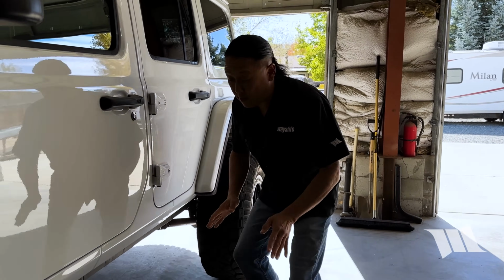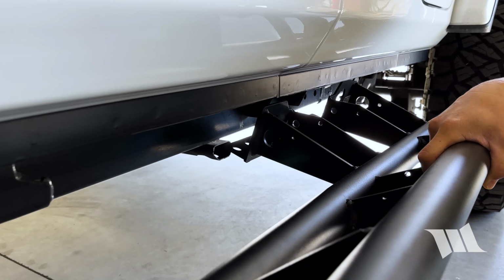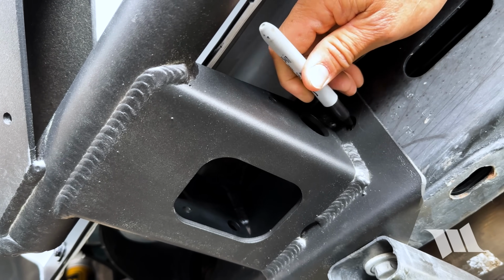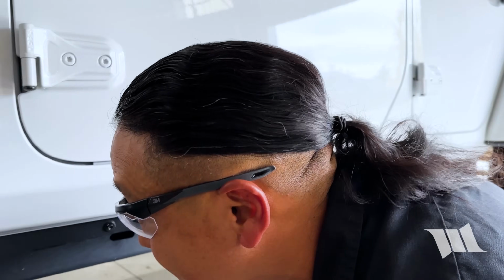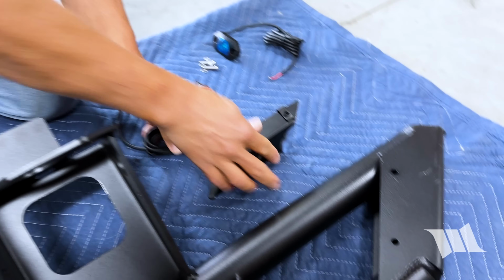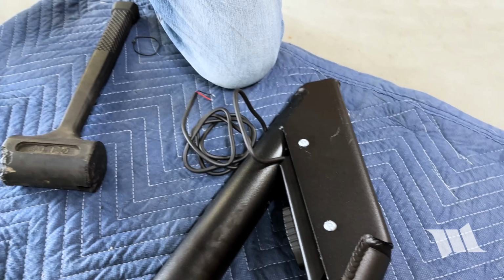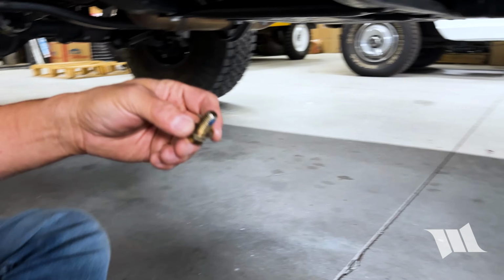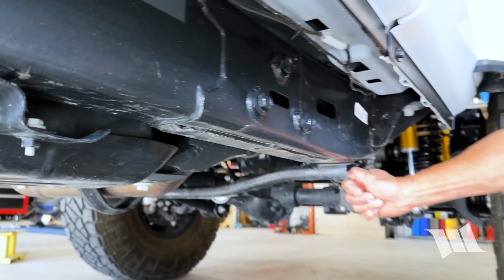EVO Frame Mounted Rock Sliders for a Jeep JL Wrangler Unlimited How to Install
Rock sliders that are mounted on the frame rails is really the best way to protect the rocker panels on a Jeep JL Wrangler especially if like to do a lot of rock crawling. And, of all the ones we've tested over the years, the ones made by EVO Manufacturing has always proven to be among the best that money can buy. In this short video, you'll get to see just how quick and easy it is to bolt a set on.

TOOLS THAT WILL HELP YOU
Milwaukee M18 Grinder
Milwaukee M18 Drill
Center Punch
Flap Discs
Tekton Torque Wrench
Tekton Wrench Set
Tekton Socket Set
Tekton Allen Wrench Set
Frame Paint